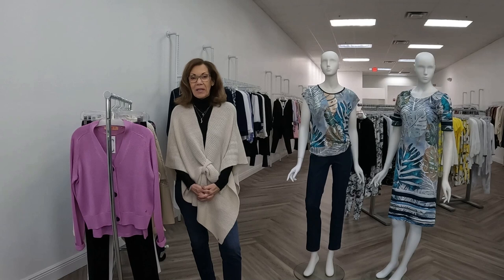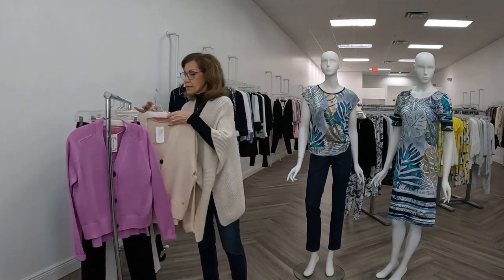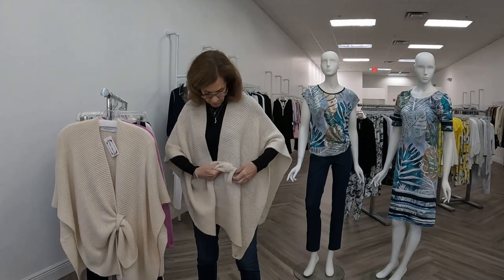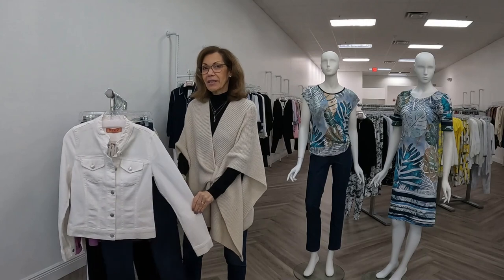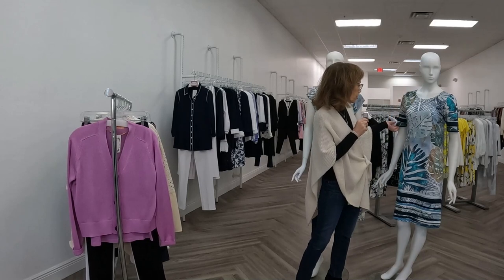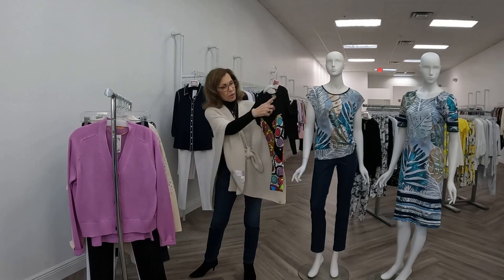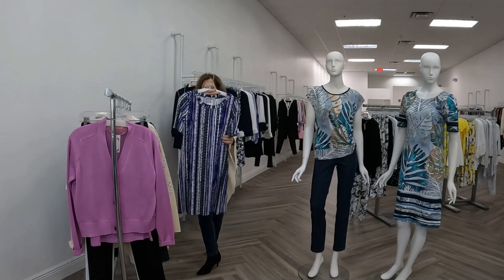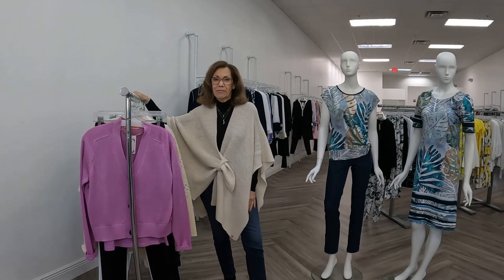Patty's Apparel - New Line Rino & Pelle!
BRAND NEW STYLES AT PATTY'S APPAREL!

INTRODUCING - Rino & Pelle
Sweaters and Jackets from Rino & Pelle are here at Patty's Apparel.

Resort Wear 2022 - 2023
Fashions by Rino & Pelle, Dolcezza, Andria Lieu & Sno Skins.

New Tops & Dresses.